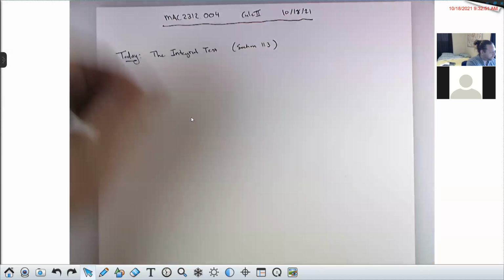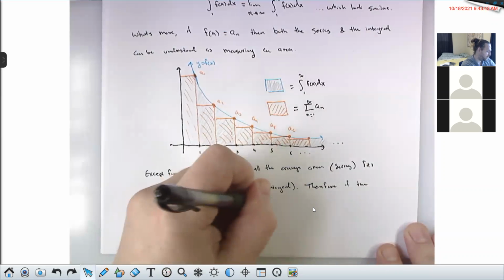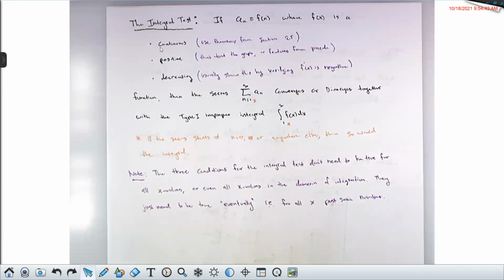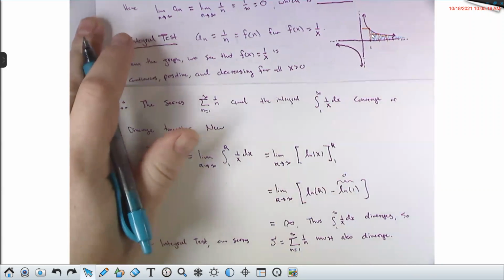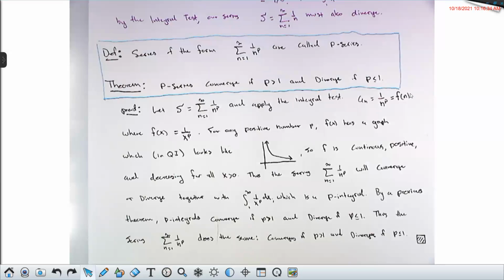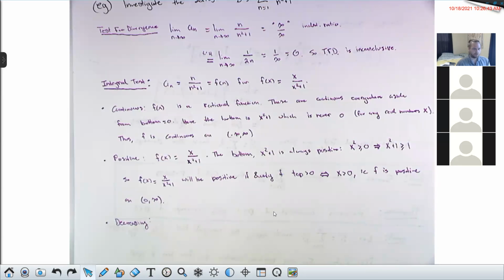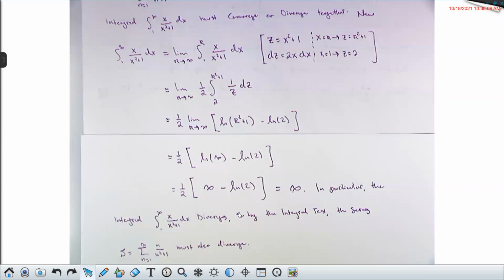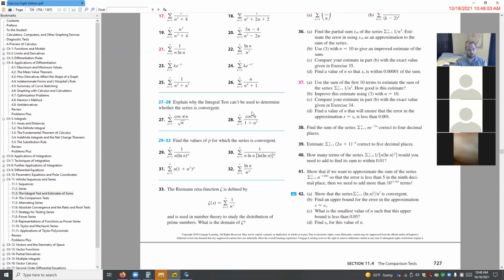MAC2312.004 Lecture 10.18.21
Section 11.3 on the Integral Test